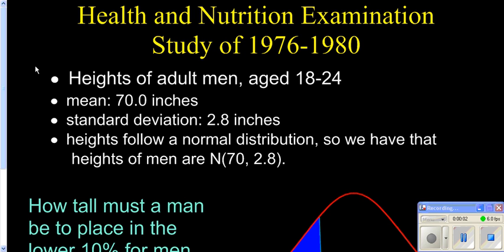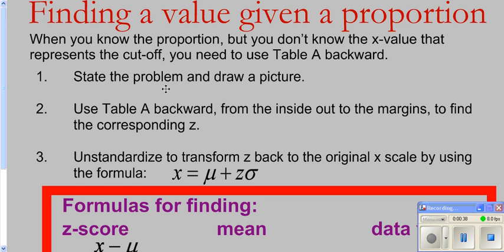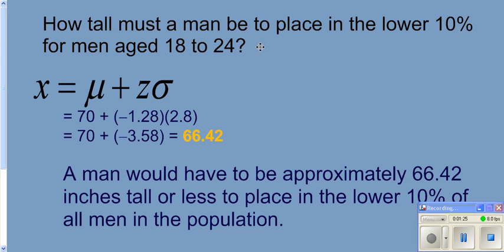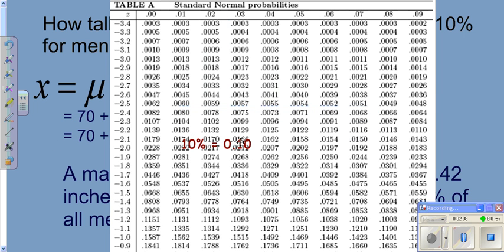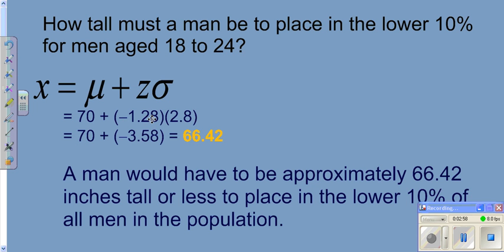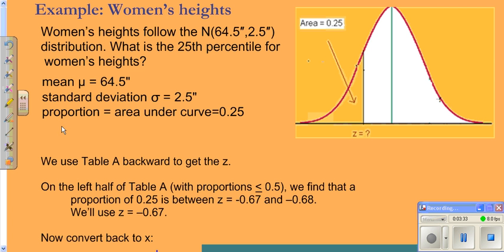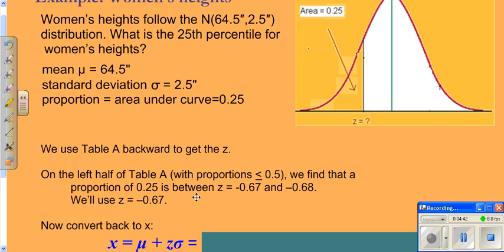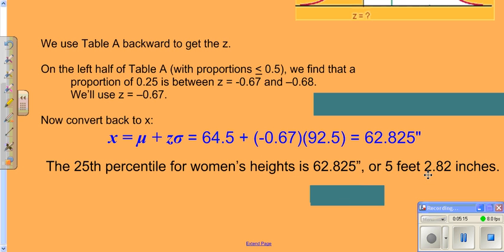Chapter 3 part 3